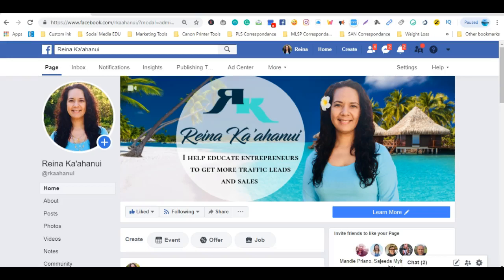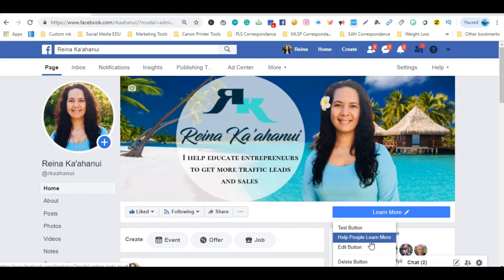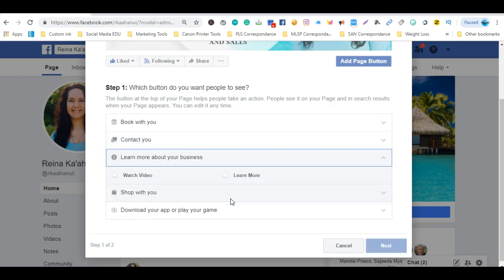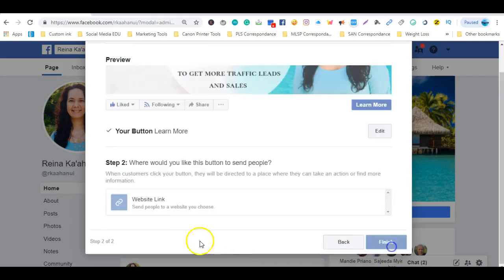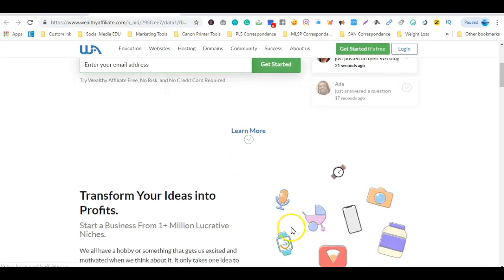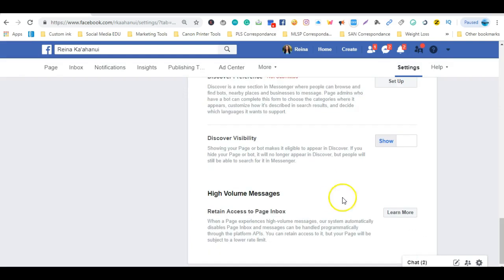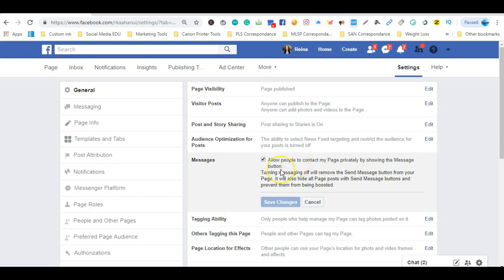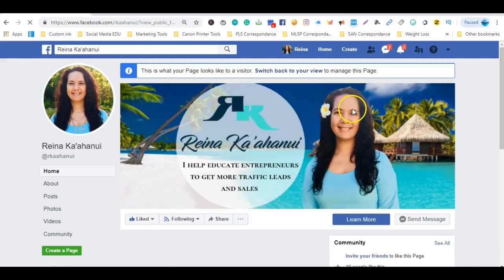How To Add Multiple CTA Buttons On Facebook Business Page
In this video, I'm going to do a quick tutorial showing you how to create multiple Call-To-Action buttons on your Facebook business page.

We're going to start by showing you the various different buttons you can switch out to under your cover photo and how to add the send message button as a second CTA.